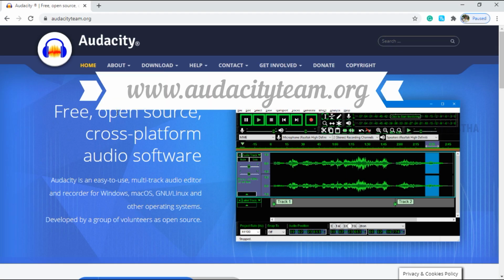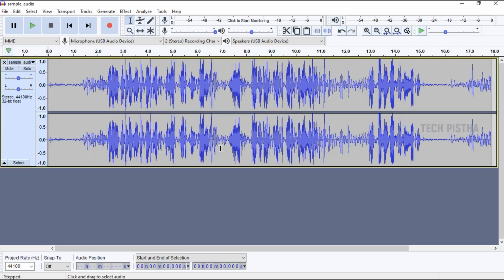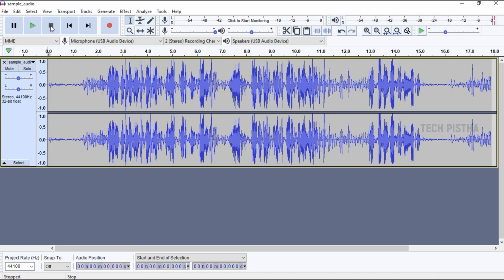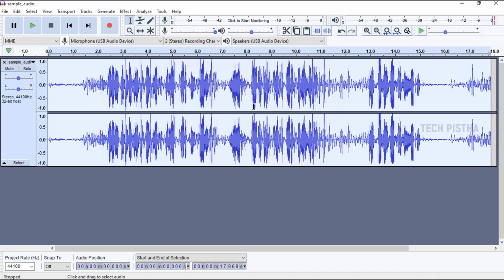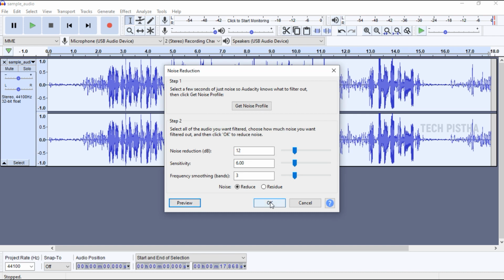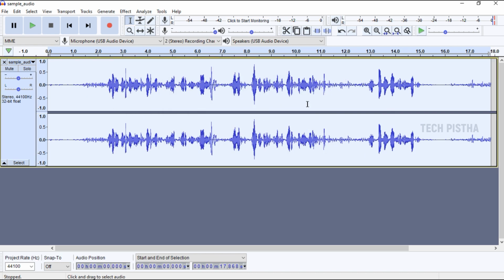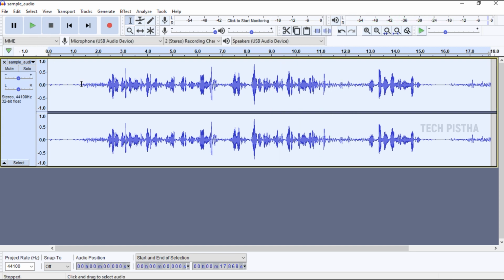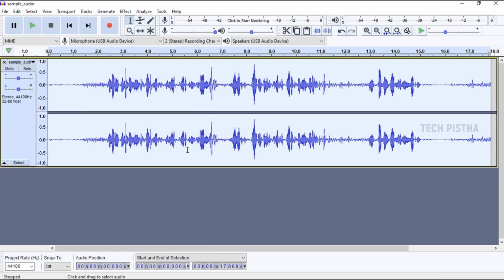How to Remove Audio Background Noise?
Many people recording the audio from their computer. but some people face issues of huge background noise. This is one of the main reasons is they are recording with a low-quality microphone or huge background noise area. so how they can remove the noise from their recorded audio.

This video shows step-by-step to remove the background noise from audio.